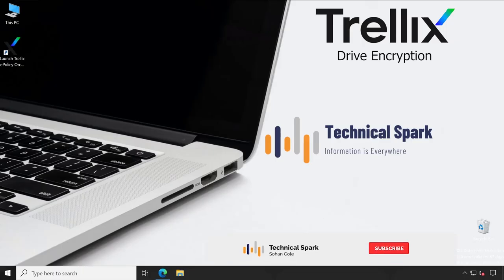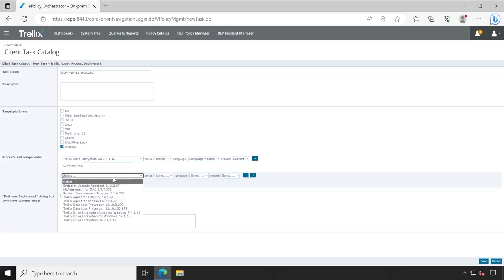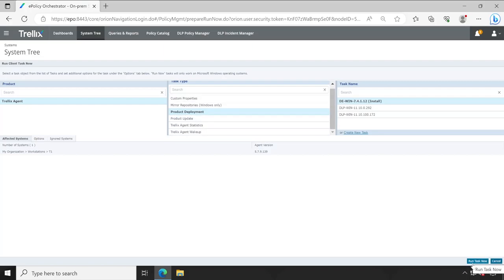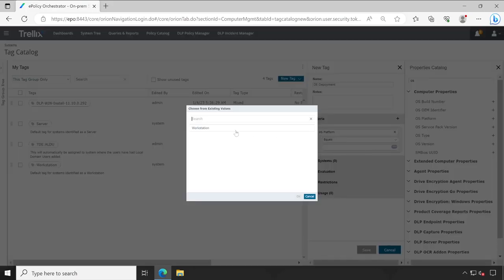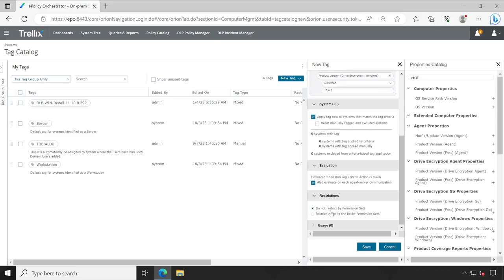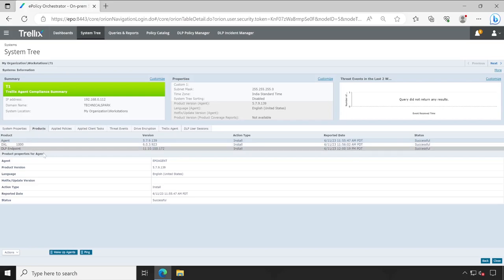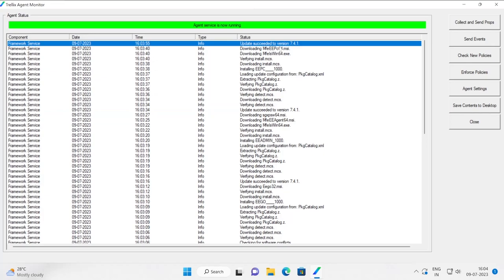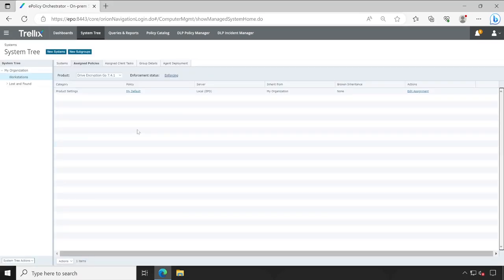Trellix Drive Encryption: Client Task Configuration and Agent Deployment Guide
In this video, we provide a comprehensive guide on how to configure Client Tasks and deploy the Trellix Drive Encryption agent. Configuring client tasks and deploying the agent correctly are crucial steps in implementing effective drive encryption within your organization.

Join us as we walk you through the process of Client Tasks configuration and agent deployment in Trellix Drive Encryption. We'll cover important aspects such as defining client task settings, specifying encryption policies, selecting target systems, and executing agent deployments. You'll gain a clear understanding of how to customize client tasks to suit your organization's encryption requirements and deploy the agent efficiently across your network.

In addition to step-by-step instructions, we'll share best practices and practical tips to ensure a smooth deployment process and maximize the benefits of Trellix Drive Encryption. Whether you're an IT administrator, a security professional, or someone responsible for data protection, this guide will equip you with the knowledge and skills needed to successfully configure client tasks and deploy the agent.

Enhance your organization's data security and protect sensitive information by mastering the configuration of client tasks and deploying the Trellix Drive Encryption agent. Watch this video now and gain valuable insights into streamlining the encryption deployment process.